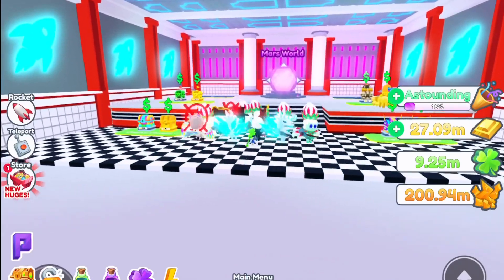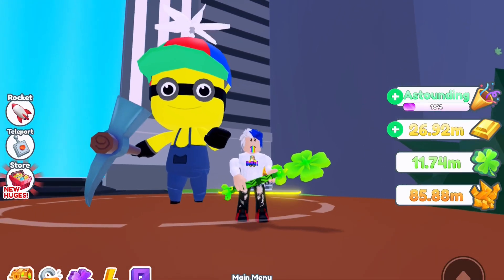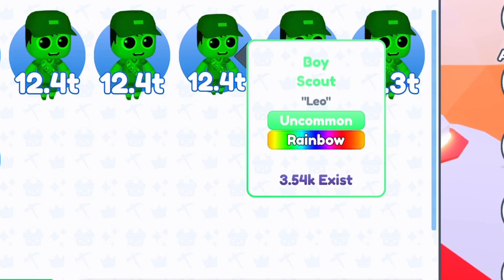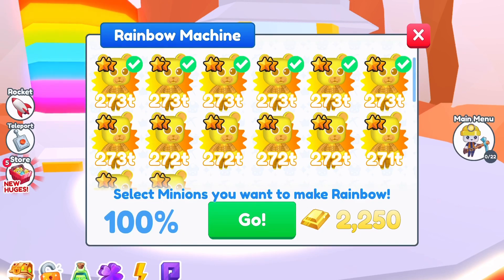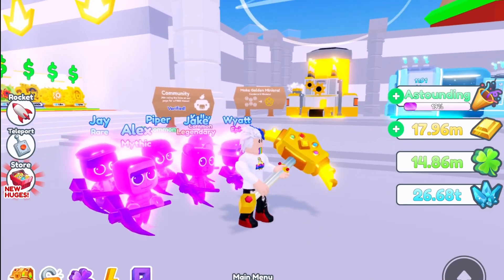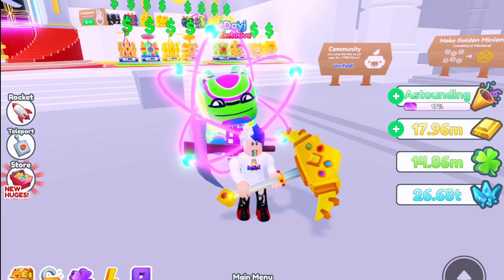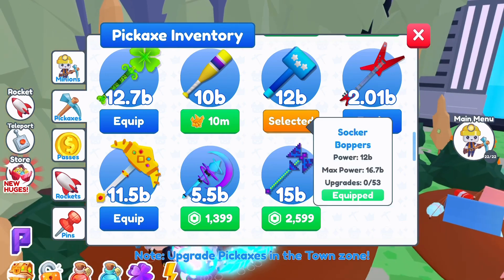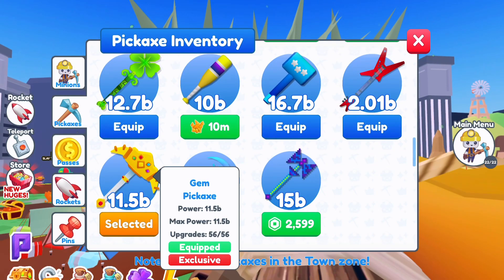🗿All Camp Pet Variants, Pickaxes, and I FINALLY Got this Huge 🦎😭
Everything you need to know about Update 36, all new pet variants, pickaxes, and I finally got THIS huge after 4 months of searching 🔥